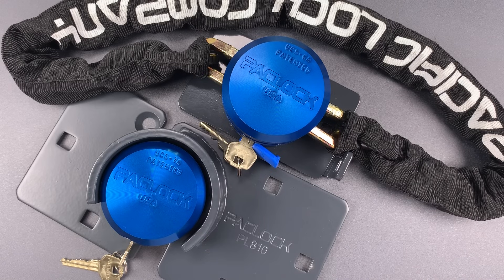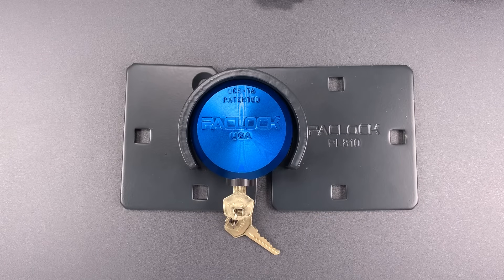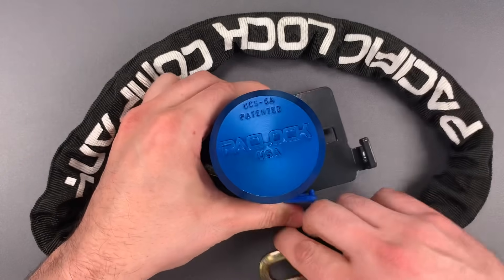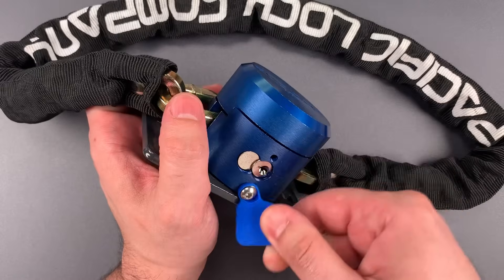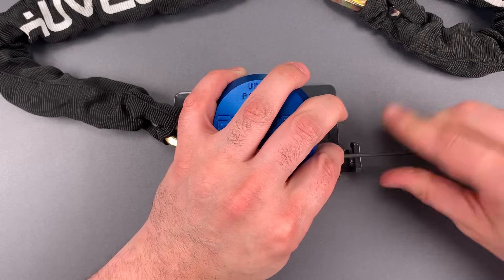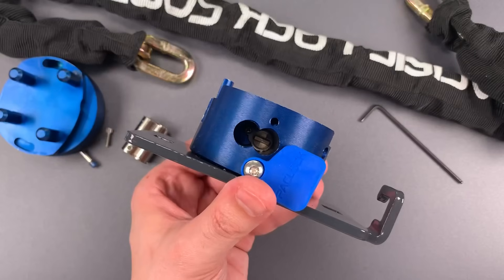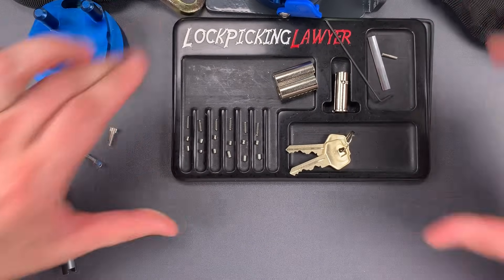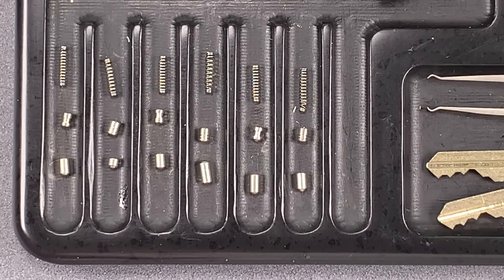[932] More PacLock Products Coming to Home Depot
[931] PacLock is Coming to Home Depot!